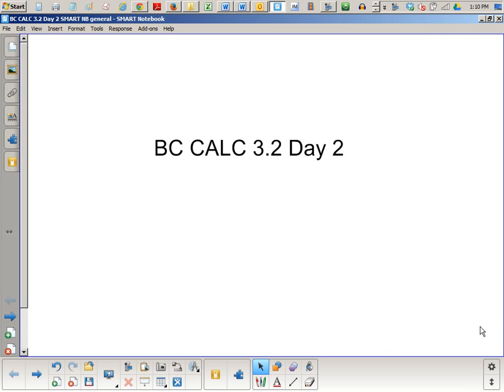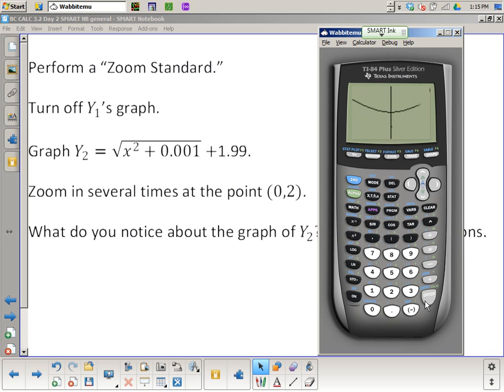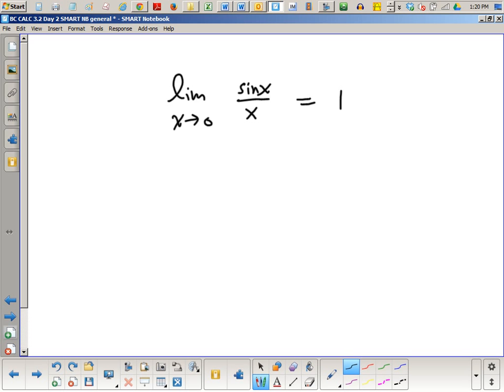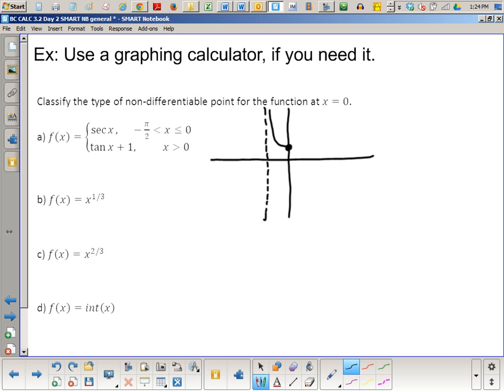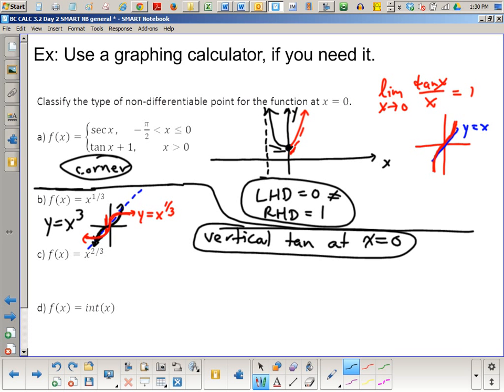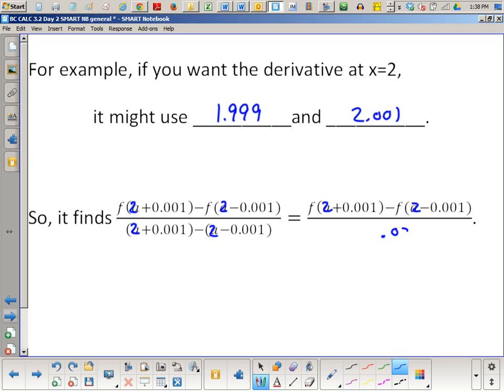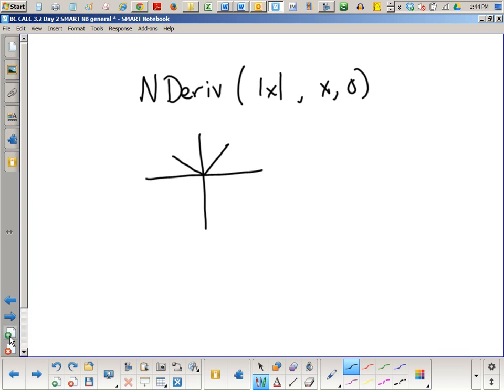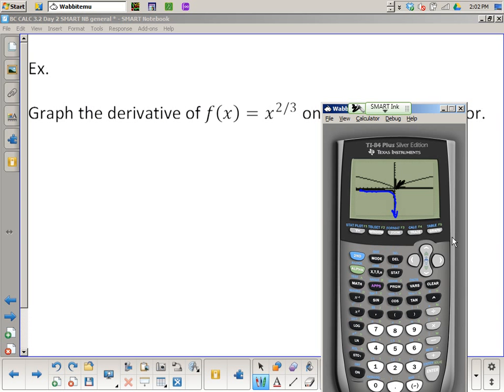BC CALC 3.2 Day 2 Lecture